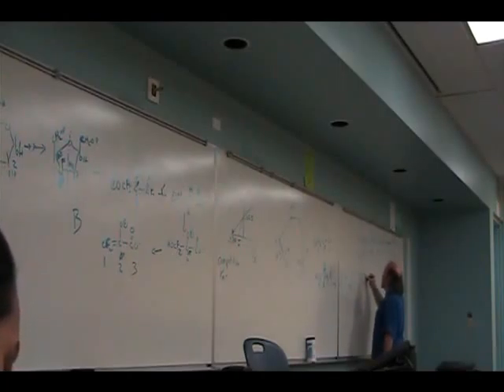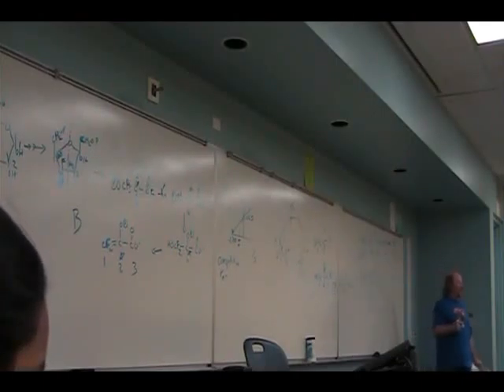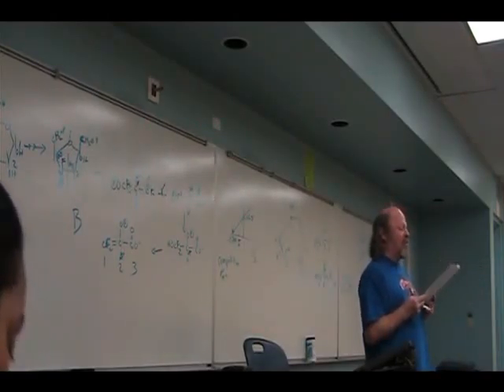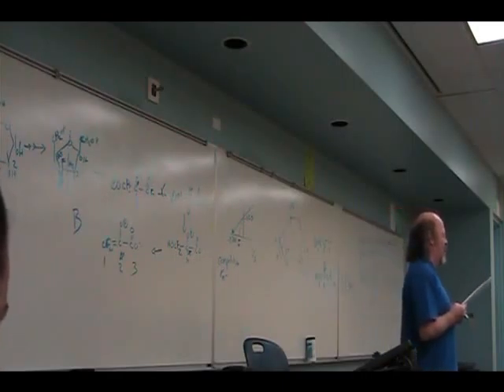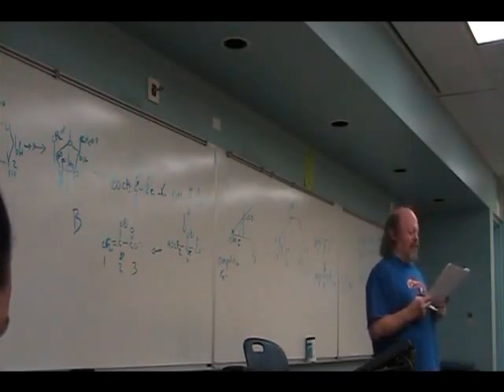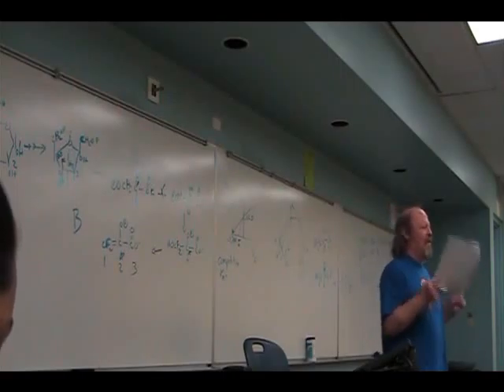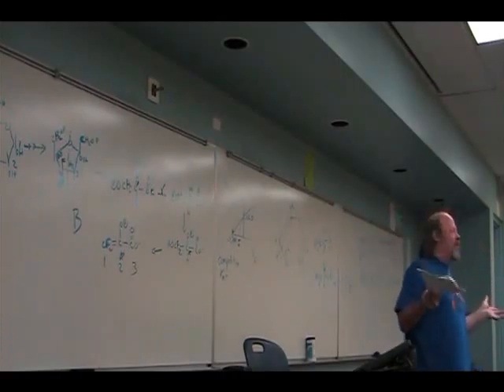Test Review (Part 6).wmv